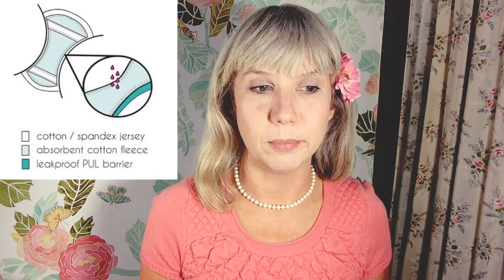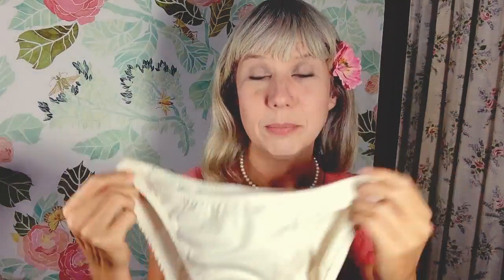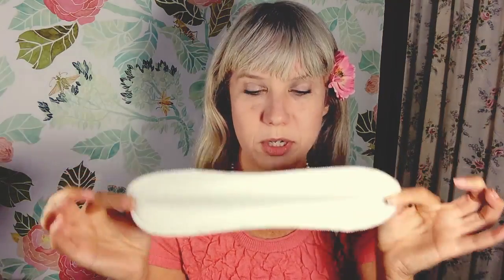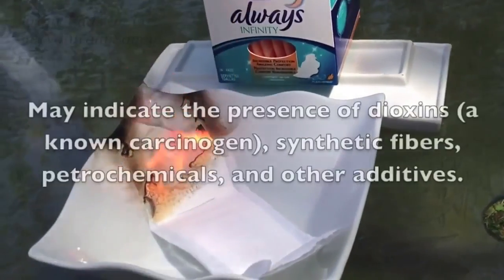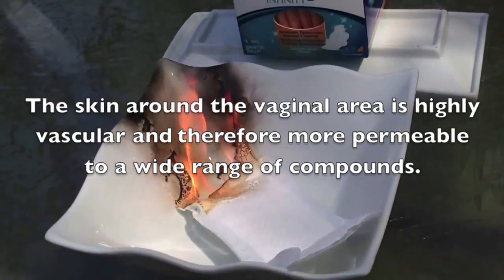Diva Cup VS LunaPads VS LunaPanties REVIEW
This one is for all the ladies out there! Boys, you might just wanna wait this one out...

Anji sits down to talk about her experiences with the popular menstrual cup, the Diva Cup, the well known reusable cloth menstrual pads, LunaPads, and the much lesser known Luna Panties. This is just a personal review to express my preference in natural feminine hygiene products.